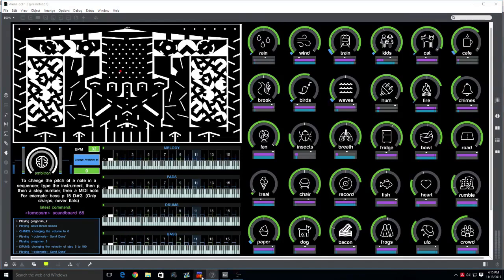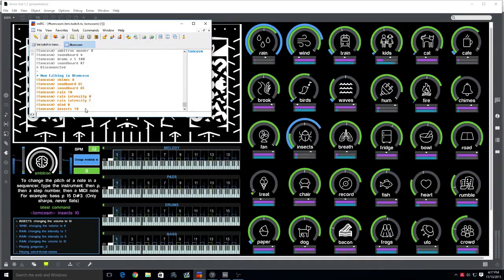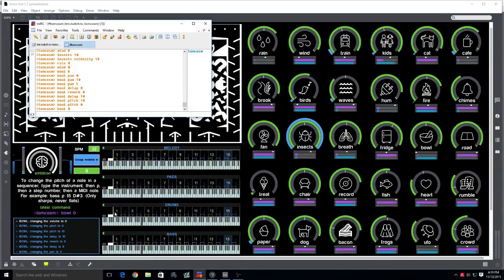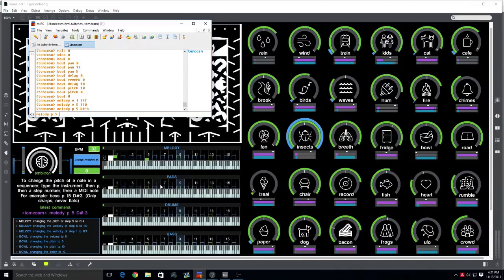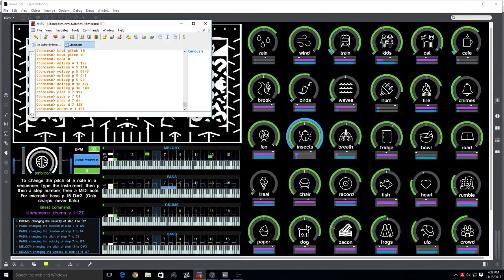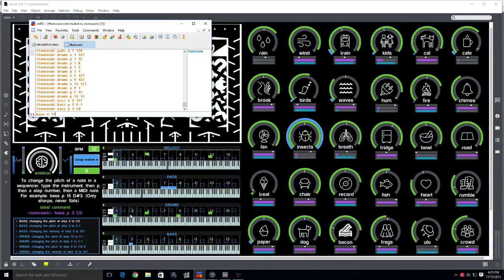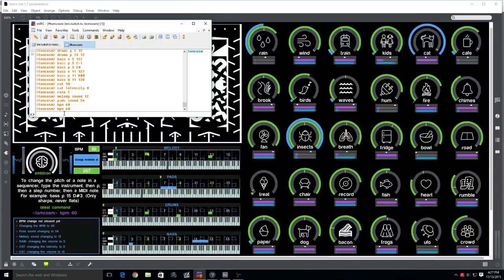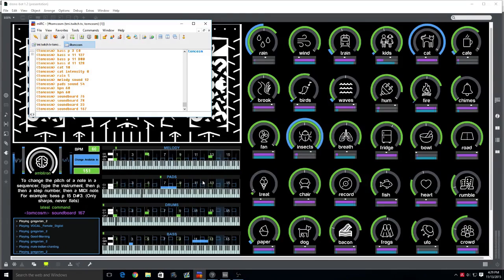Ambitron Instructions - Online Realtime Music Game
Come and join us for the worlds biggest online real time producer collaboration!

Sat 14th November at:
11:59pm AEDT
7:49am EST
12:59pm pm GST

Please spread the word, the more people the more awesome the whole thing will be.

Tips :
// Bitcoin 1MC7BR1PDavJYe4EiK6ChgzDg7rQ2LsUkM
// ETH 0x45B40f97F1fd6899662eB51da311586Fa3DB63E4